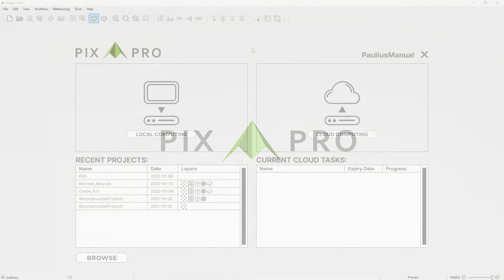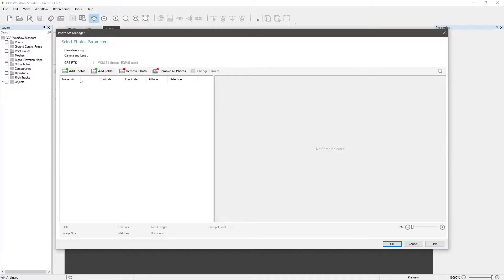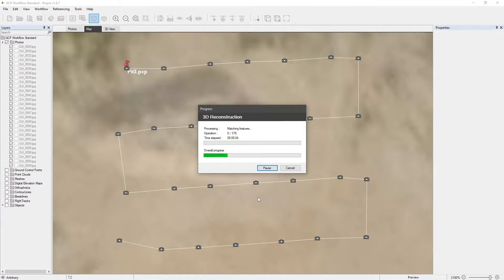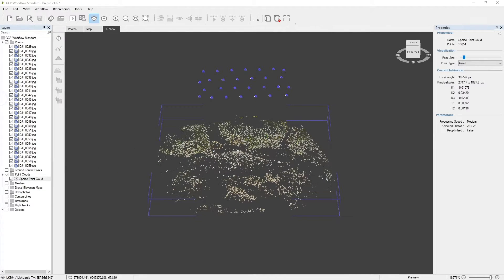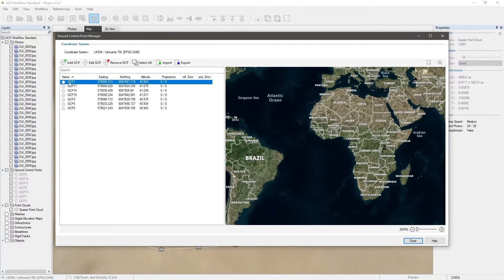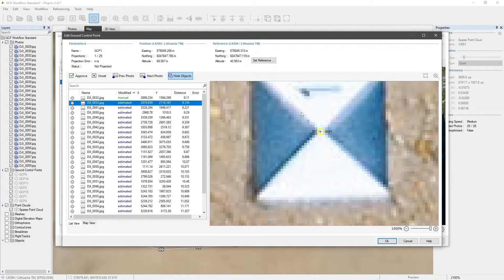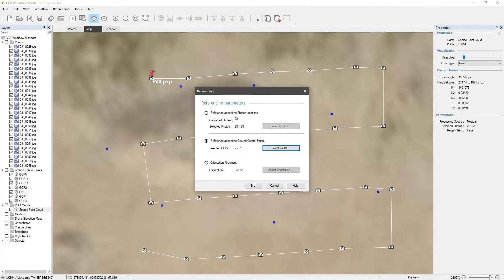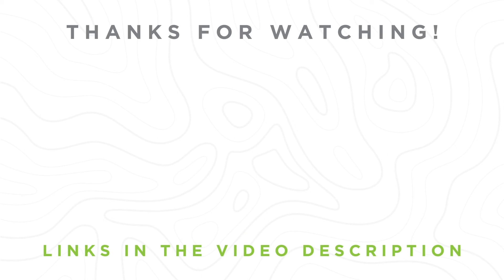Standard Ground Control Point Workflow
Pixpro is an easy to use comprehensive photogrammetry software made to bring photogrammetry to everyone's workflow.